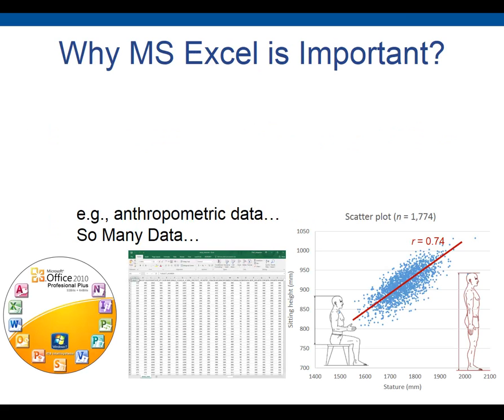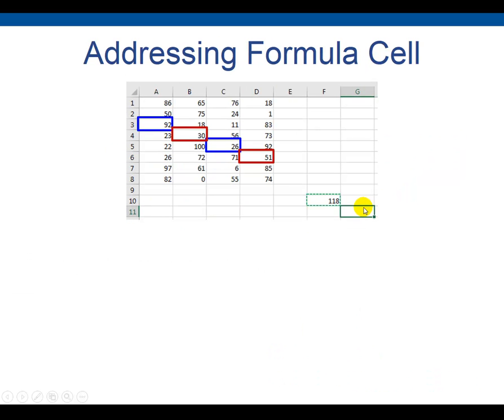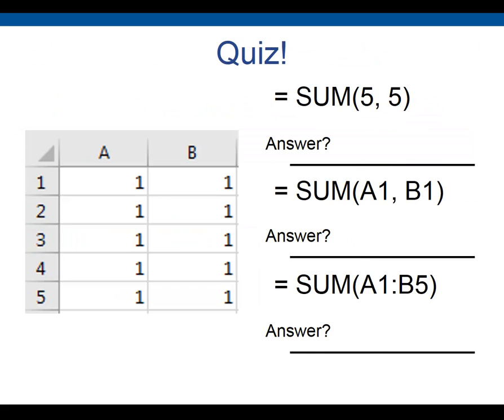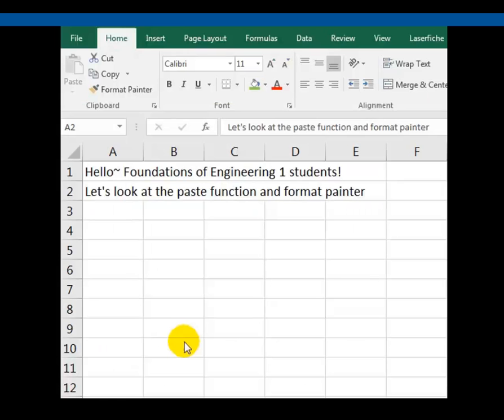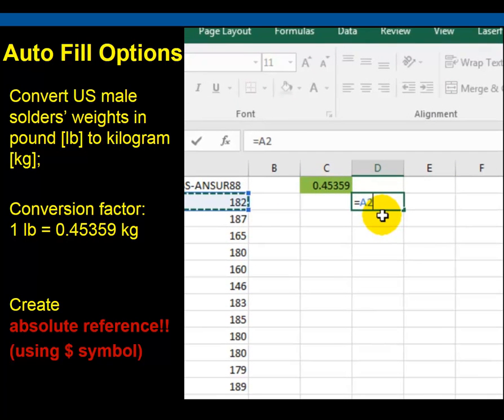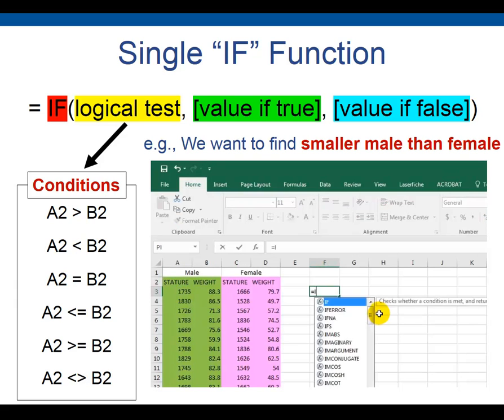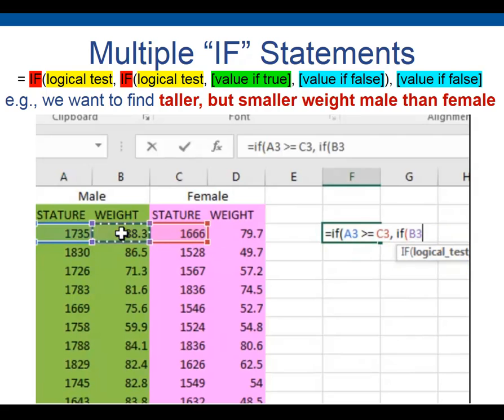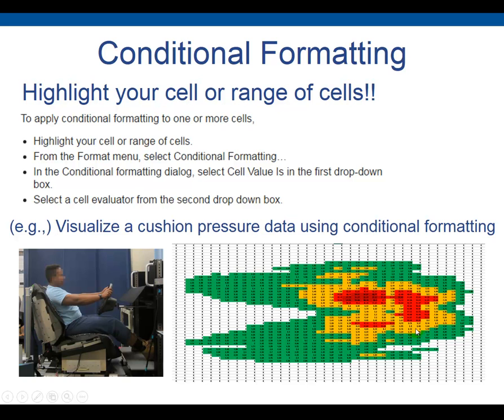Ch 10. Excel Workbook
ENGR 1211 "Foundations of Engineering 1"
instructed by Jangwoon Park at Texas A&M University -- Corpus Christi